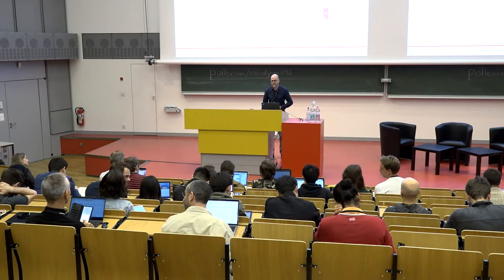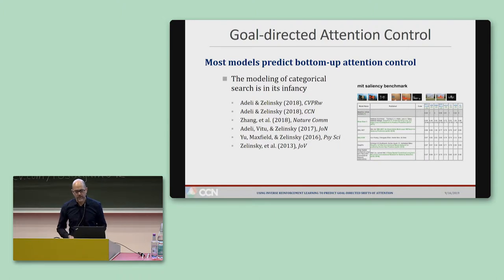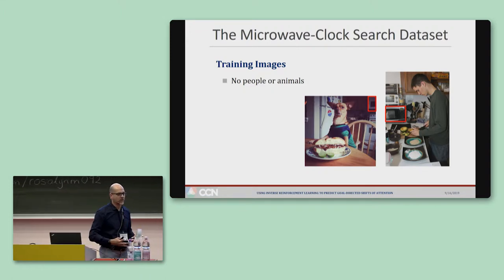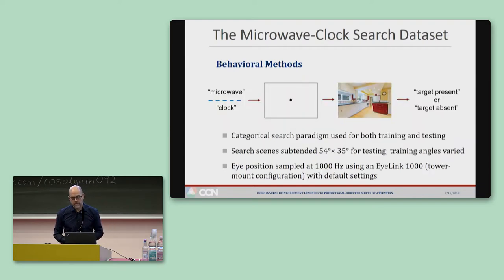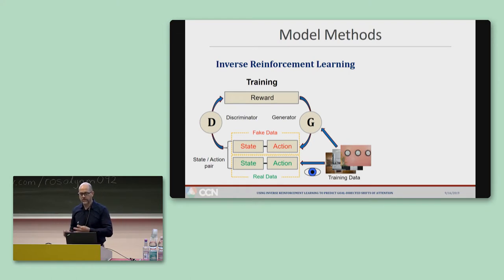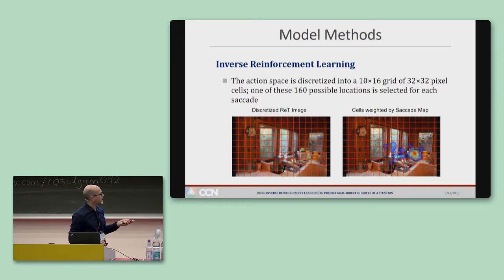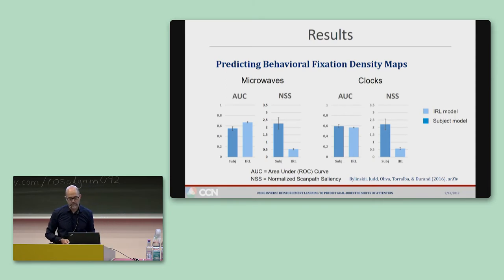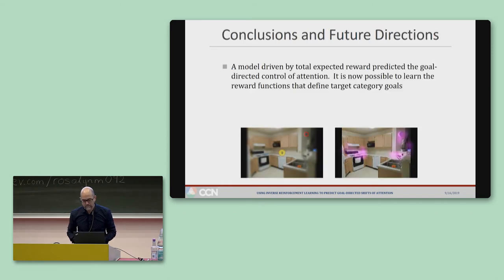CCN 2019: GS-6.1: Using Inverse Reinforcement Learning to Predict Goal-directed Shifts of Attention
Gregory Zelinsky, Stony Brook University, United States

Understanding how goal states control behavior is a question intersecting attention, action, and recognition, and one that is ripe for interrogation by new methods from machine learning. This study uses inverse-reinforcement learning (IRL) to learn the reward function and policy underlying the simplest of goal-directed actions—shifts of gaze—in the service of the simplest of goals—finding a desired target category. Training this IRL model of categorical search required the creation of a large-scale dataset of images (4,366) that are labeled with the fixations of people searching for one of two target-category goals (microwaves or clocks). The IRL model is evaluated against a test dataset consisting of the fixations of 60 people searching for either a microwave (n=30) or clock (n=30) in the same images. The IRL model successfully predicted behavioral search efficiency and fixation density maps using multiple metrics. Moreover, reward maps and action maps recovered by the IRL model revealed target-specific patterns that reflect, not just attention guidance to target features, but also guidance by scene context (e.g., clocks are often on walls). Using methods from machine learning it is now possible to learn the reward functions that more broadly capture the target-object context.